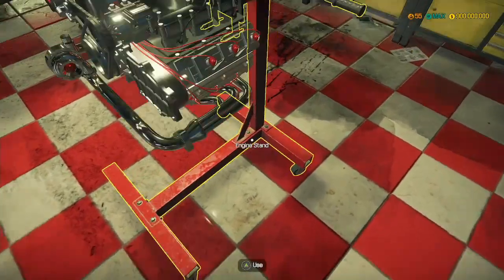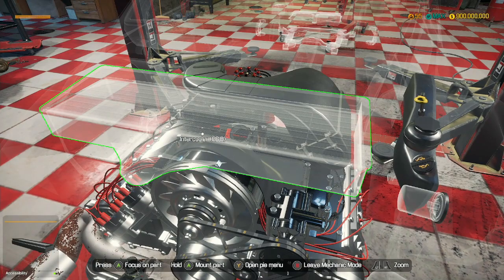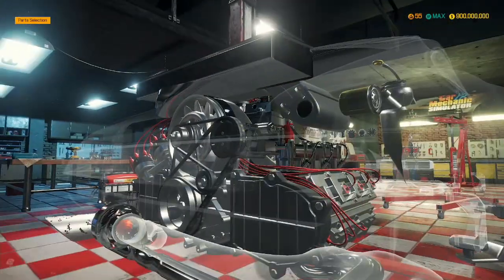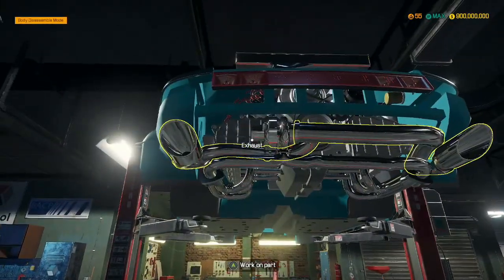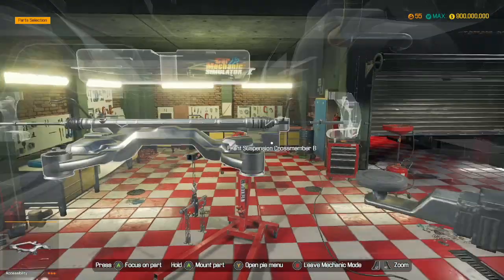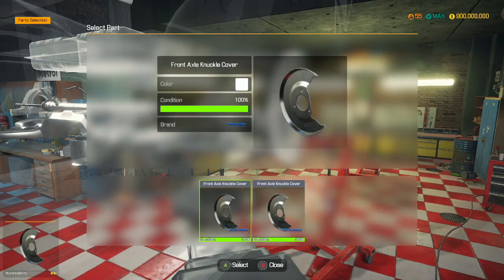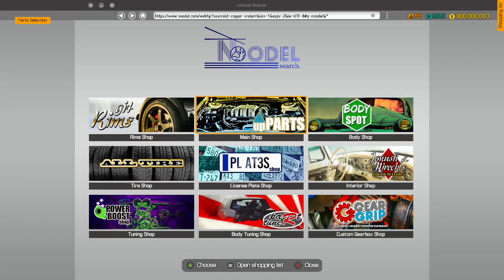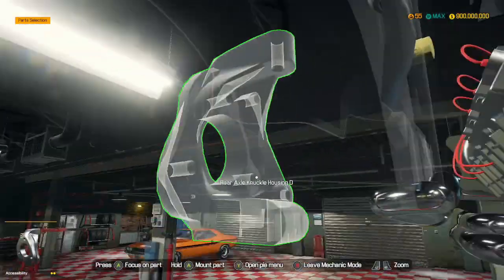Car Mechanic Simulator Porsche DLC - 1993 911 Peformance Rebuild - Part 2